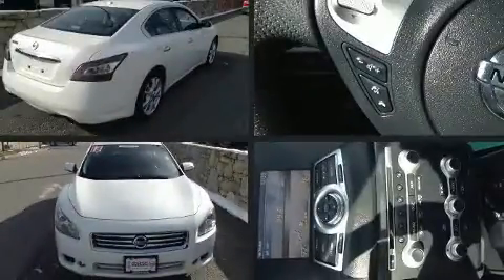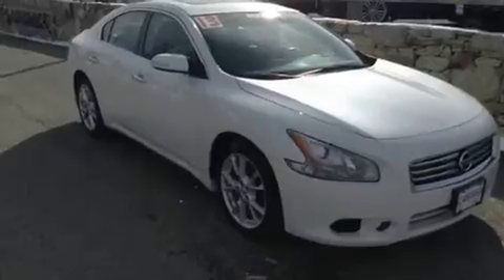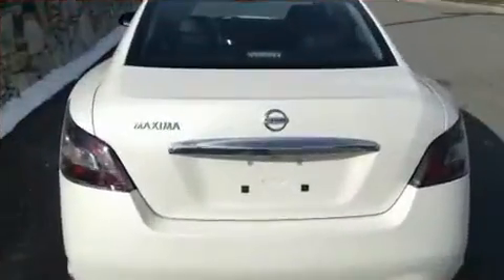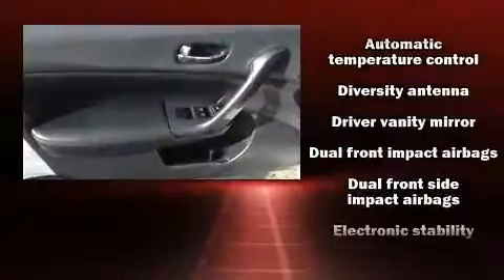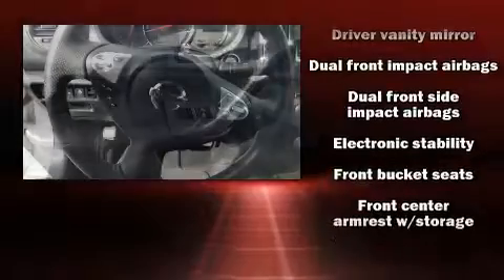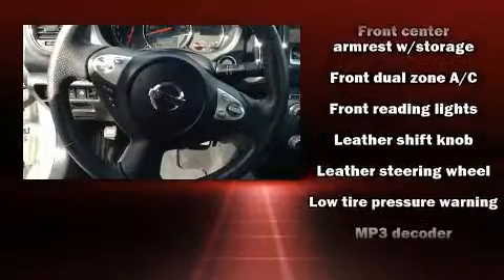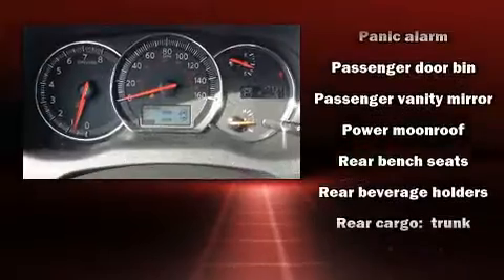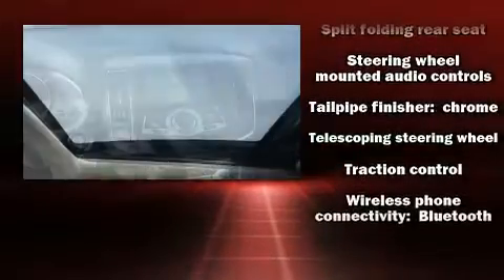2013 Nissan Maxima SV in North Smithfield, RI 02896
Anchor Nissan
1041 Eddie Dowling Highway

You can expect a lot from the 2013 Nissan Maxima. This 4 door, 5 passenger sedan has not yet reached the 20,000 mile mark! It features a front-wheel-drive platform, an automatic transmission, and a 3.5 liter 6 cylinder engine. It includes power seats, front and rear reading lights, speed sensitive wipers, an automatic dimming rear-view mirror, front bucket seats, power windows, remote keyless entry, and cruise control. For drivers who enjoy the natural environment, a power moon roof allows an infusion of fresh air. You and your passengers will enjoy the stereo system, which includes a CD player with MP3 capability, steering wheel mounted audio controls, and 8 speakers, providing excellent sound throughout the cabin. Nissan ensures the safety and security of its passengers with equipment such as: head curtain airbags, front SIDE impact airbags, traction control, brake assist, anti-whiplash front head restraints, a panic alarm, and 4 wheel disc brakes with ABS. This car was designed with safety in mind, allowing you to drive with even greater assurance. Our sales reps are knowledgeable and professional. We'd be happy to answer any questions that you may have. We are here to help you.